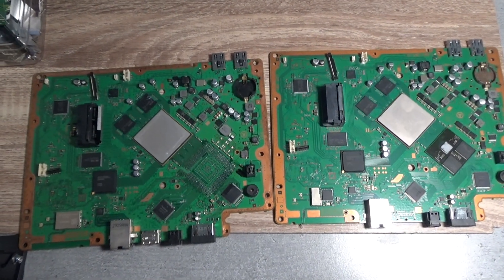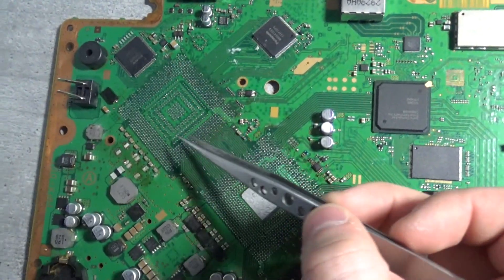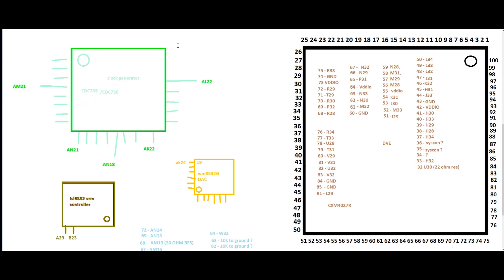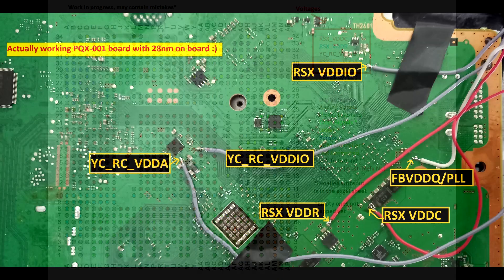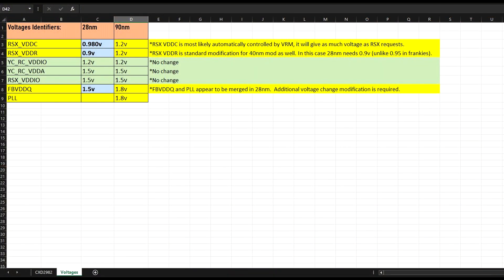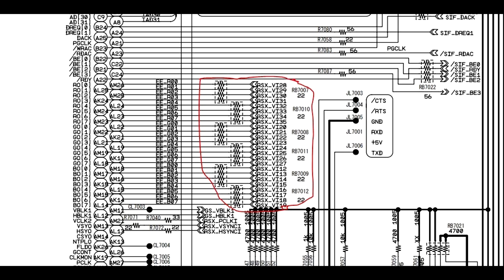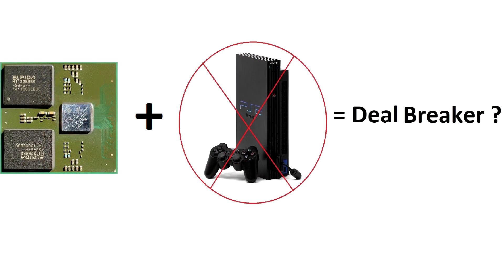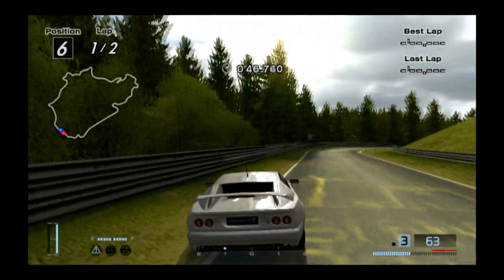Reverse Engineering PlayStation 3 Super Slim (Mapping 28nm RSX pads & Interposer research)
Just a bit of research I've been doing...